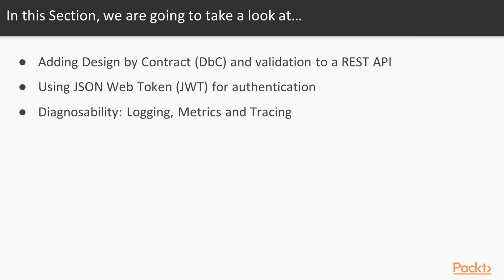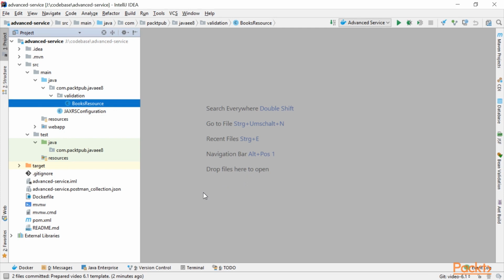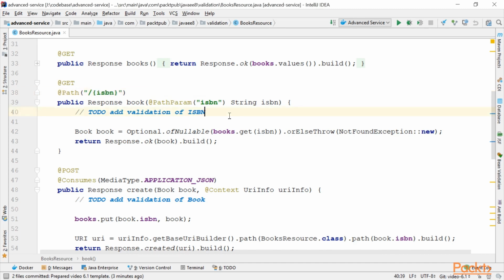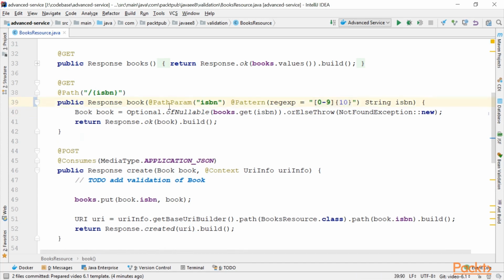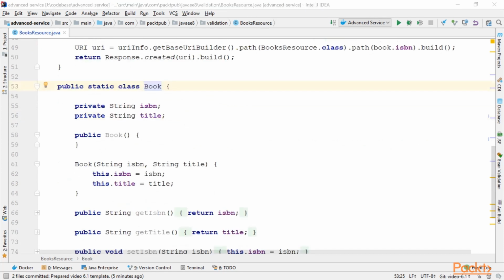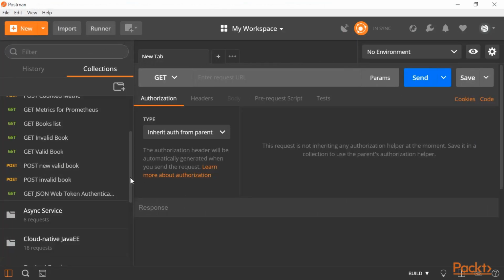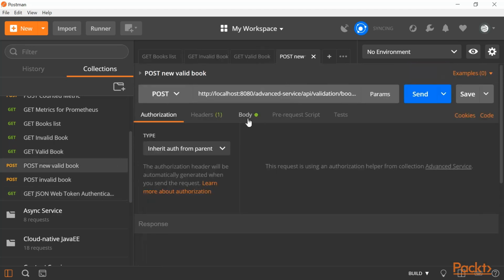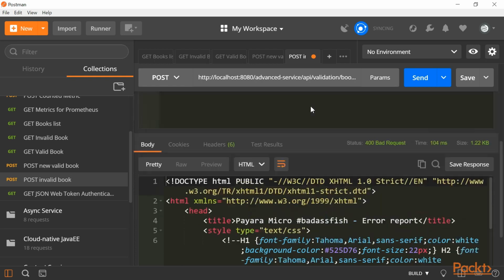Building Web Services with Java EE 8: Apply Design by Contract: Adding Validation|packtpub.com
This video tutorial has been taken from Building Web Services with Java EE 8. You can learn more and buy the full video course